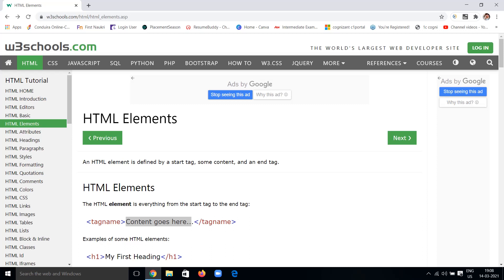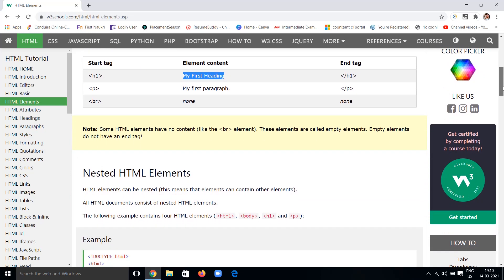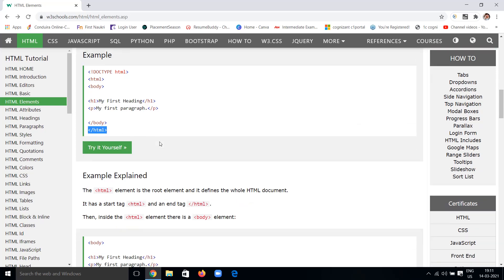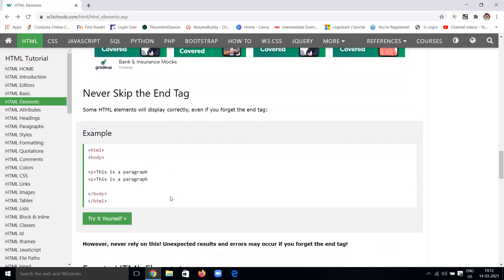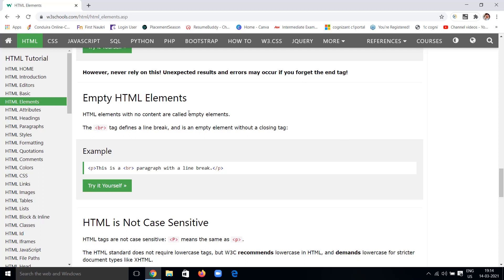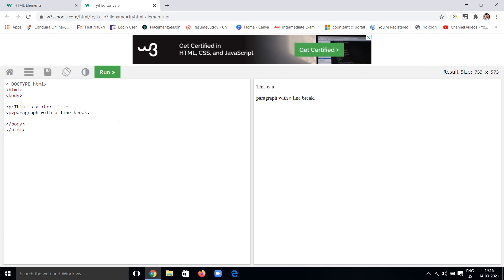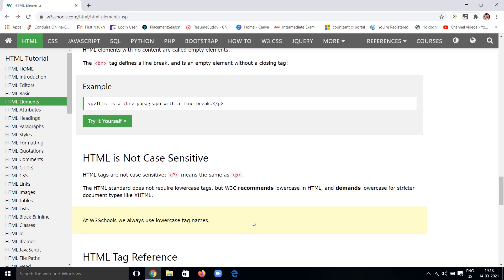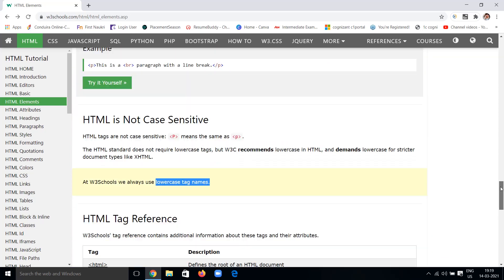W3Schools online web tutorials | W3Schools HTML Tutorial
In this YouTube video, we delve into the world of HTML elements, focusing on empty and nested elements in HTML. We explore the concept of empty elements, which do not require a closing tag, and how they can be used to add structure and formatting to web pages. Additionally, we discuss nested elements, which are elements that are placed within other elements, and how they contribute to the hierarchical structure of HTML documents. Join us as we unravel the intricacies of HTML elements and gain a deeper understanding of their significance in web development. HTML webdevelopment HTMLelements W3Schools W3Schools.com W3School C Tutorials